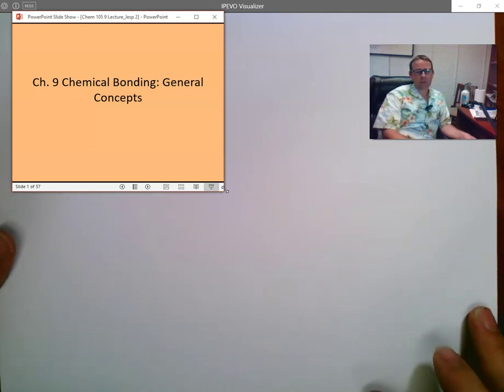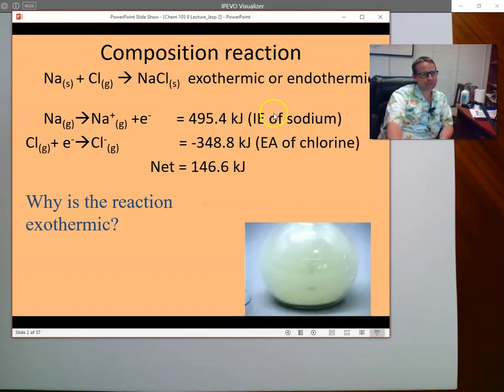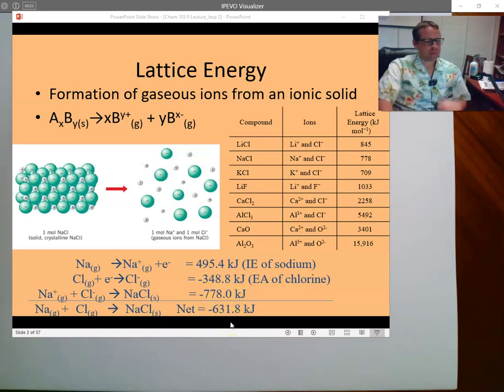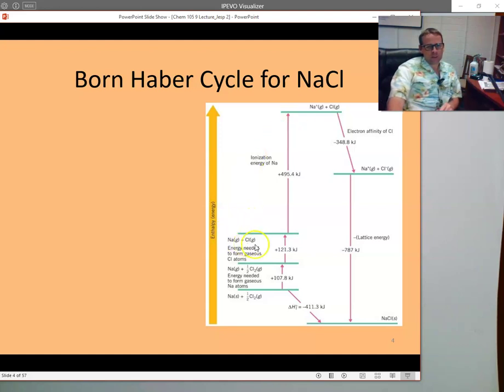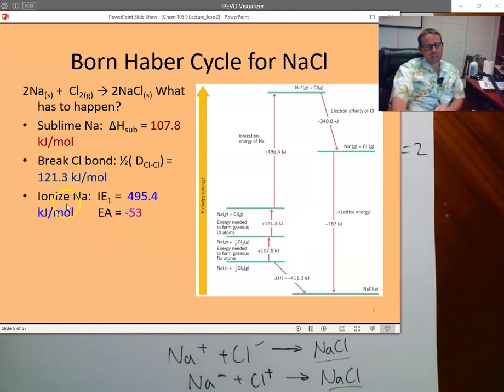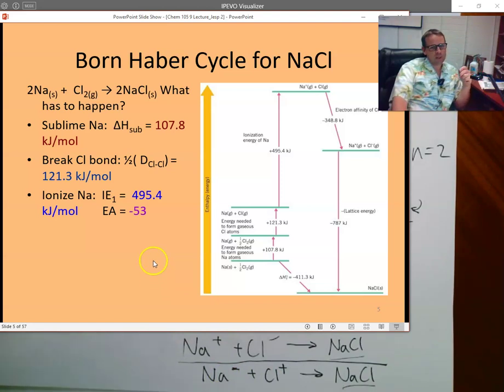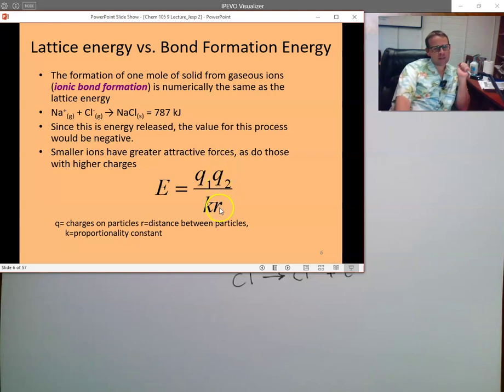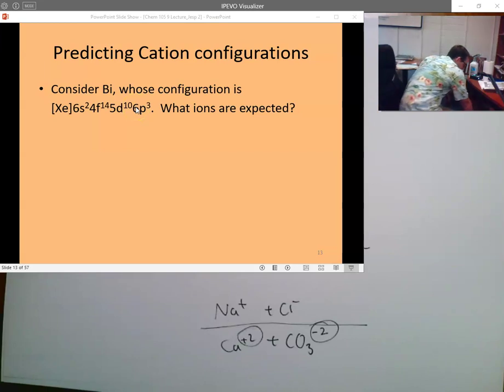Chem 105 Sec 1 Class Ch 9 3 30 2020